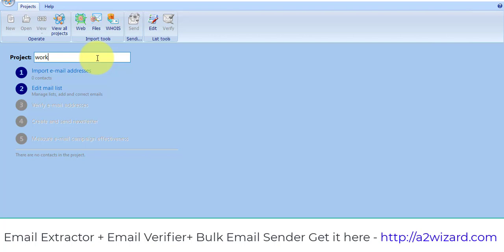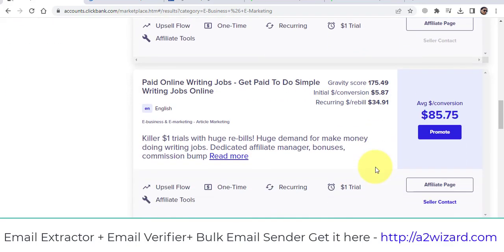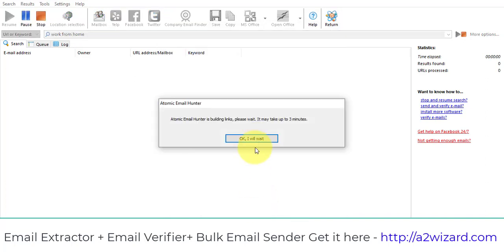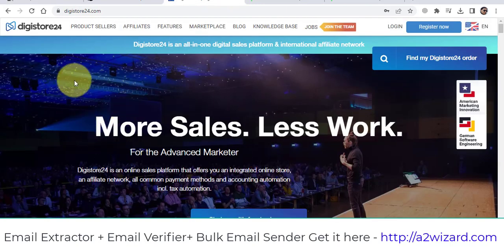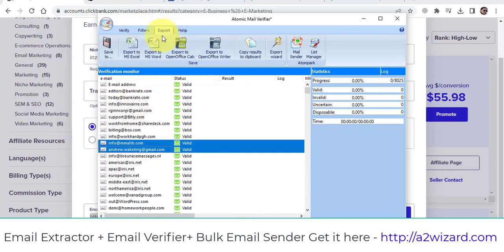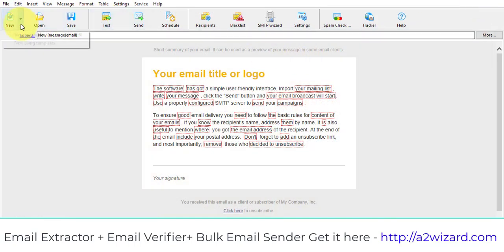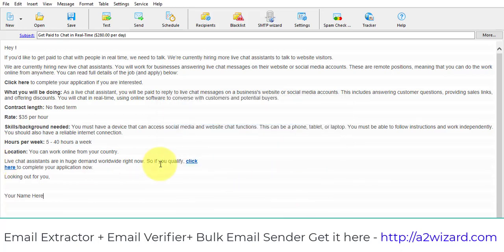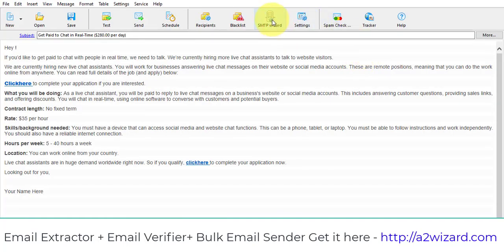Email Extractor-Email Sender And Email Verifier Included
What is an Email Extractor Software?
Email extractor is a tool which can extract emails from search engines,Google maps,websites and more.The emails extracted can be verified using email verifier.This software also has a bulk email sender software to send unlimited emails.
You can extract emails using keywords related to any business. You can also find emails related to a particular business.
How to make money using this email extractor?
Leads means potential clients who buys from you. You can extract emails and promote any product you like according to niche.
Which is the fastest email extractor?
The video shown above is the fastest email extractor software with 99% accuracy and very good quality targeted leads.
How do we get the email sender and email verifier tool?
Get the studio version of the software to get all features of the software.

This is the best email extractor software of 2023.